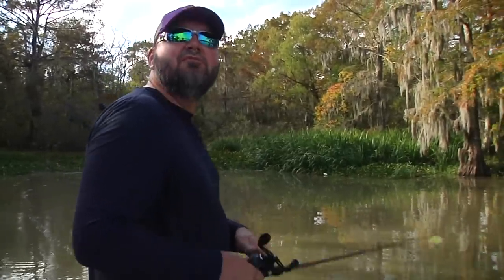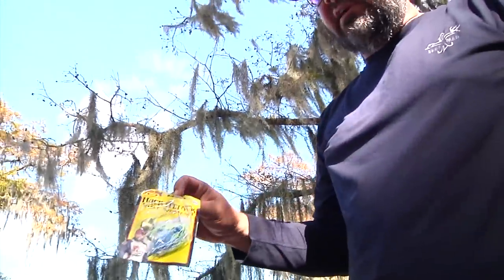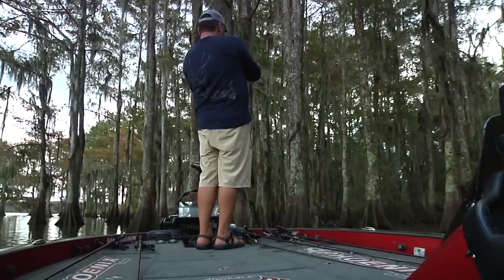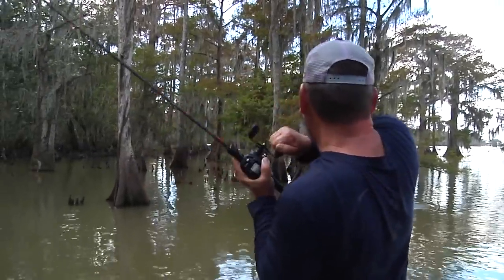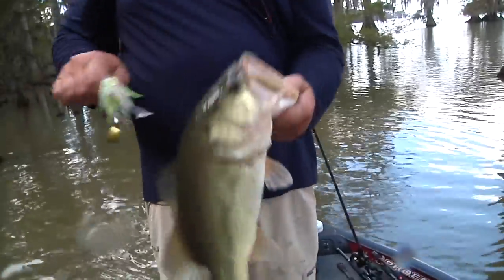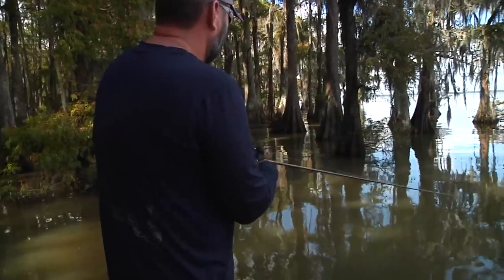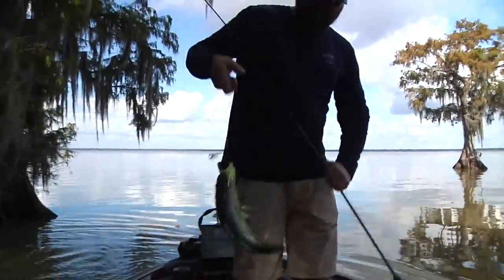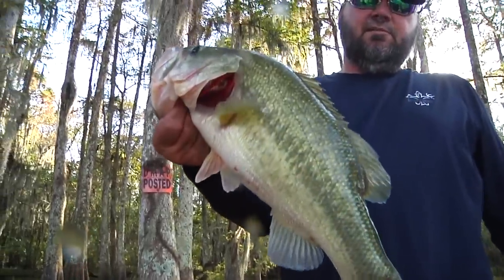Catching Bass on Cypress Trees with Greg Hackney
Greg Hackney and Gator Tail founder Kyle Broussard fishing the Atchafalaya Basin - working  Strike King 3/8 oz Hack Attack Select spinnerbait -
The conditions were less than favorable - and still they manage to pull off a nice bag - Great Episode!